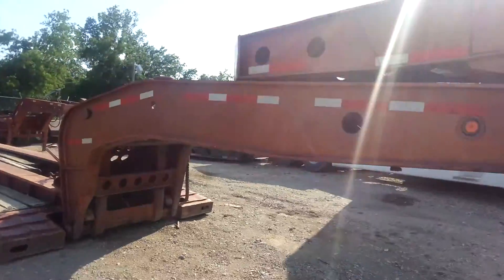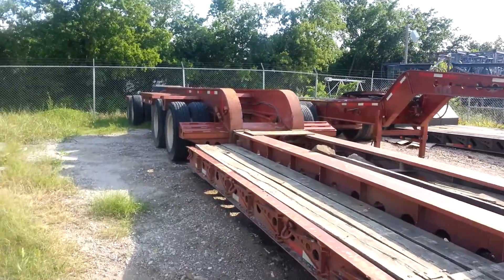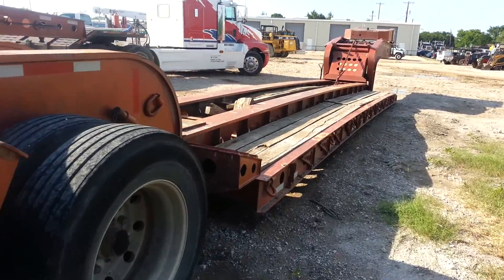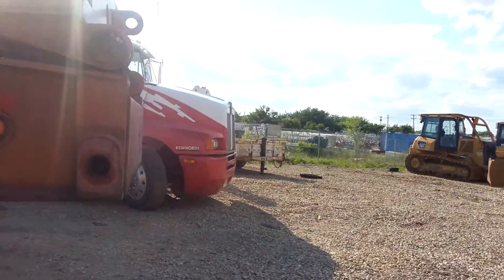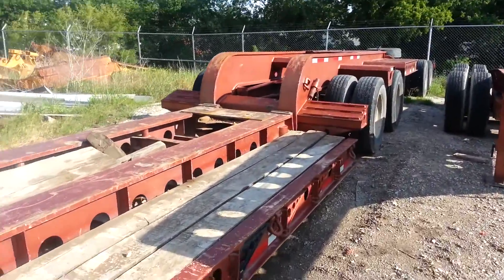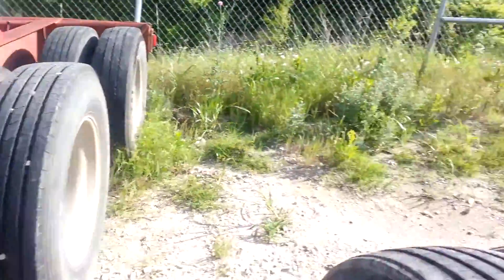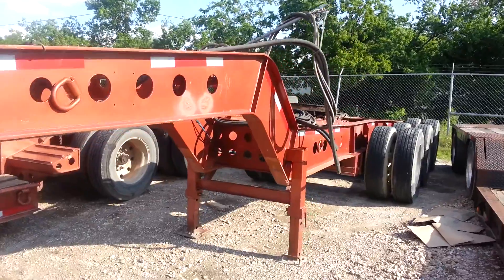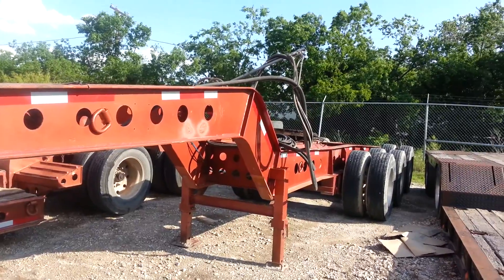Fontaine 60 Ton Trailer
Fontaine 60 Ton Trailer for sale. 3 axles jeep, 2 axle trailer, 2 axle booster, 60" spacing on axles, 14 1/2 ft hydrolic detach plus flip neck, and more.